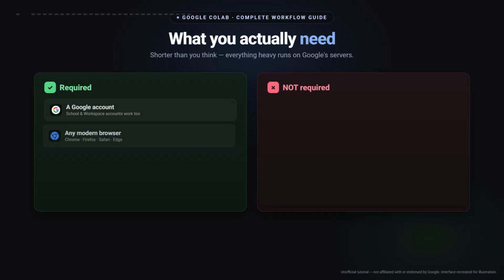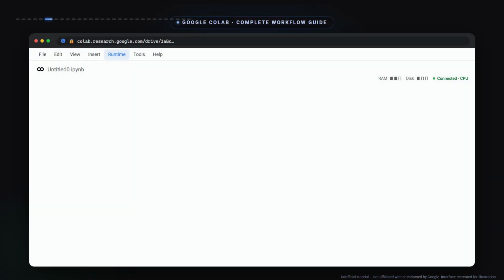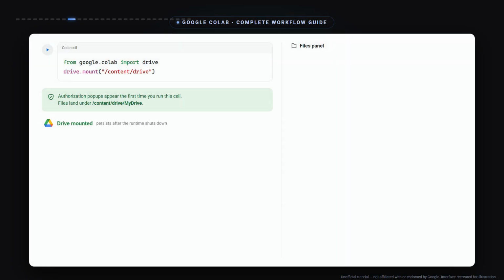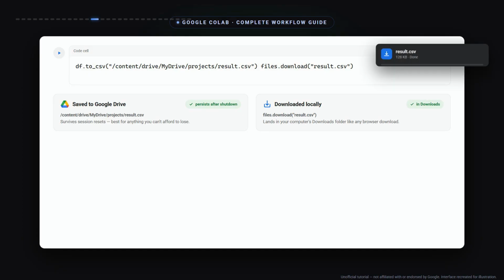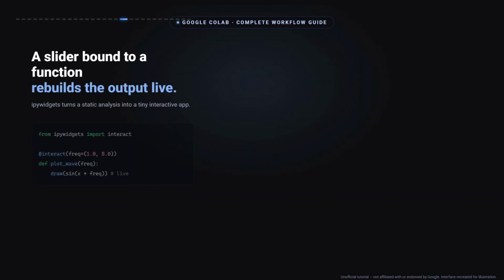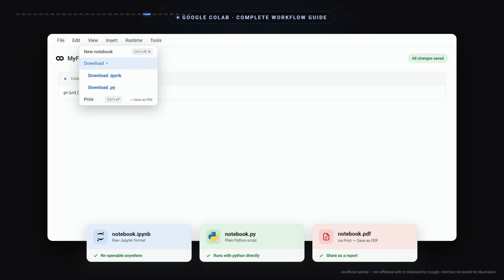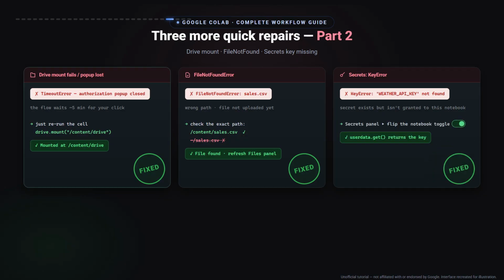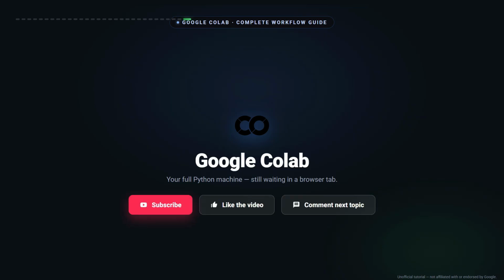Google Colab Complete Tutorial — Free Cloud Python, GPU, ML & Data Science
Google Colab — the complete tutorial. Learn Python, machine learning, and data science entirely in your browser with free GPUs. No install, no setup, no credit card.

CHAPTERS
0:00 Introduction — What Is Google Colab?
0:19 Prerequisites
0:44 Open the Site
0:58 Create New Notebook
1:12 UI Tour
1:36 Enable GPU
1:54 First Code
2:10 Verify Environment
2:27 Install Packages (pip)
2:47 Mount Google Drive
3:08 Load Data Three Ways
3:25 Explore with Pandas
3:42 Visualize with Matplotlib
3:59 Save Results
4:15 Forms — Interactive Controls
4:33 Magic Commands
4:53 Secrets Manager
5:10 Variables & Interactive Tables
5:26 ipywidgets
5:42 Rich Media (Images, Audio, Video)
5:58 REST API Calls
6:14 Train a Machine Learning Model
6:36 Export Notebook
6:51 GitHub Integration
7:06 Share & Collaborate
7:21 Errors Part 1 — GPU Quota, RAM, Pip
7:46 Errors Part 2 — Drive, Files, Secrets
8:10 Gemini AI Features
8:35 Pricing — Free, Pay As You Go, Pro, Pro+
9:04 Outro

What you will learn in this video:
• What Google Colab is and why it’s the fastest way to start Python, ML, and data science
• How to open Colab, create a new notebook, and navigate the UI
• How to enable the free NVIDIA Tesla T4 GPU in one click
• How to run your first Python code and verify the environment (Python, pandas, numpy, GPU)
• How to install any package with pip install
• How to mount Google Drive and persist your files across sessions
• Three ways to load data: upload, wget, and pandas read_csv from a URL
• How to explore data with pandas (head, info, describe, value_counts)
• How to visualize data with Matplotlib charts inline
• How to save results to Google Drive and download to your computer
• How to build interactive forms with @title and @param
• How to use magic commands (%%time, %%writefile, %%html)
• How to store API keys securely with the Secrets Manager
• How to inspect variables and use interactive tables
• How to build interactive apps with ipywidgets
• How to display rich media: images, audio, and video
• How to call REST APIs with the requests library
• How to train a real neural network on MNIST (98%+ accuracy, free GPU)
• How to export your notebook as .ipynb, .py, or PDF
• How to open any GitHub notebook in Colab with one click
• How to share and collaborate in real time
• How to fix the most common Colab errors (GPU quota, RAM, pip, Drive, files, secrets)
• How to use the Gemini AI copilot for code generation and error explanations
• Colab pricing explained: Free, Pay As You Go, Pro, and Pro+

REQUIREMENTS
• A Google account
• Any modern browser (Chrome, Firefox, Safari, or Edge)
• No Python, no GPU, no install — everything runs in the cloud

COLAB PRICING (2026)
• Free tier: ~12h max runtime, ~90 min idle disconnect, T4 GPU included
• Pay As You Go: $9.99 / 100 compute units (90-day expiry)
• Pro: $9.99/mo — better GPUs, longer sessions, high-RAM option
• Pro+: $49.99/mo — 500 CU, 24h background execution

KEY FEATURES
• Free NVIDIA Tesla T4 GPU (15 GB VRAM)
• Python 3.12, pandas, numpy, matplotlib preinstalled
• Google Drive integration for file persistence
• Interactive forms and magic commands
• Secrets Manager for API key security
• ipywidgets for interactive analysis
• Rich media: images, audio, video playback
• REST API integration with requests
• Train a neural network on MNIST (98%+ accuracy)
• GitHub integration: open and push notebooks
• Real-time collaboration with sharing
• Gemini AI copilot for code and error explanations

No financial compensation was received from Google, NVIDIA, or any company mentioned.